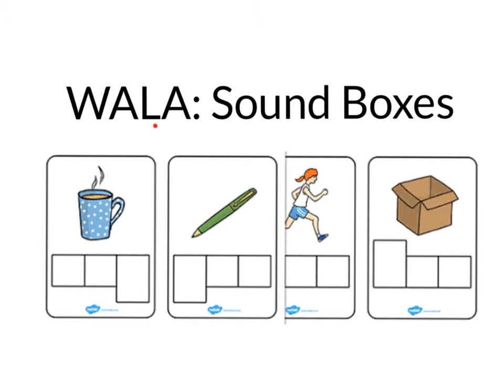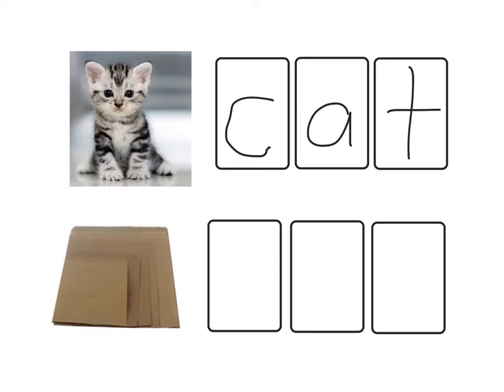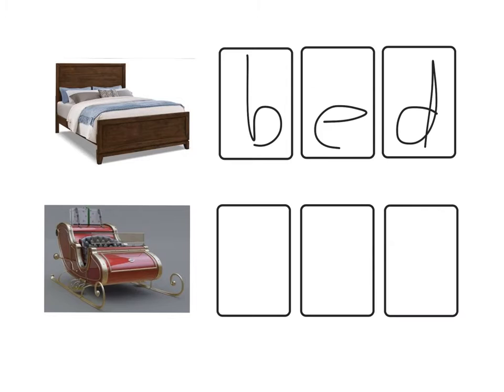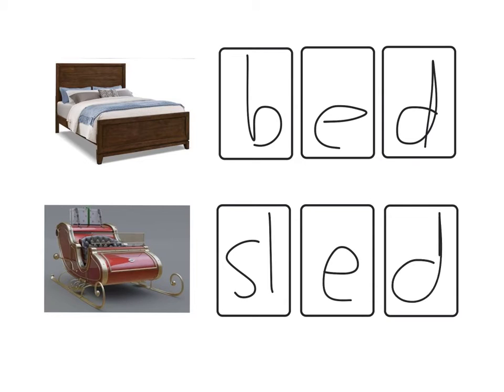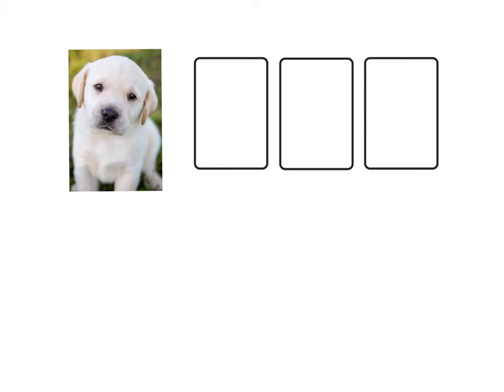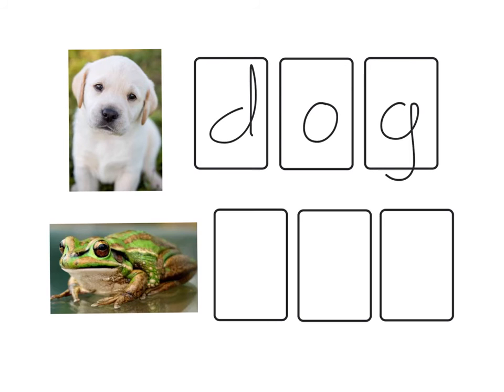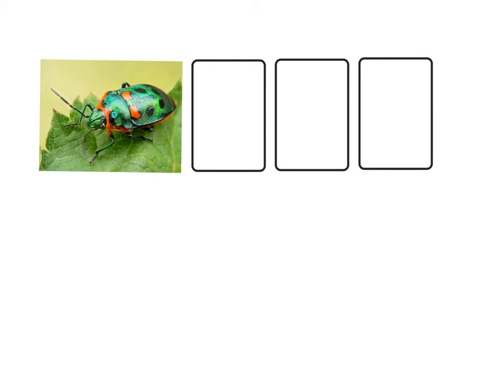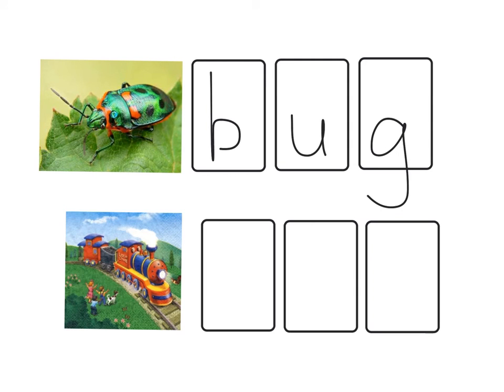Using sound boxes in writing